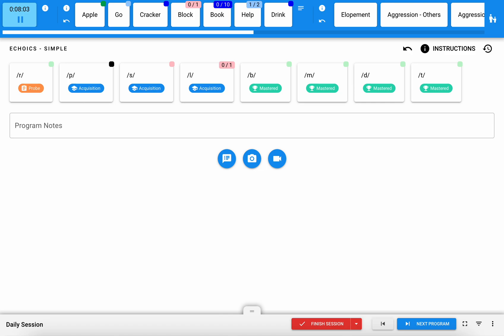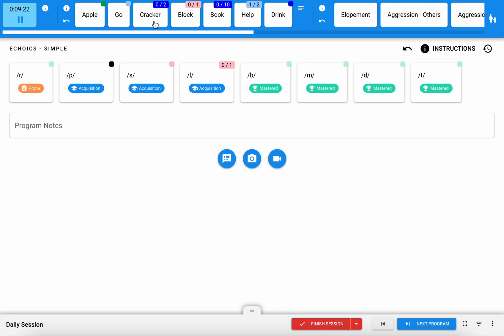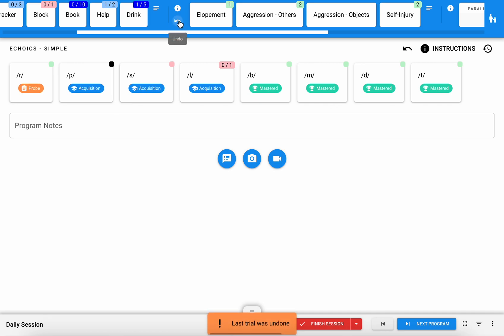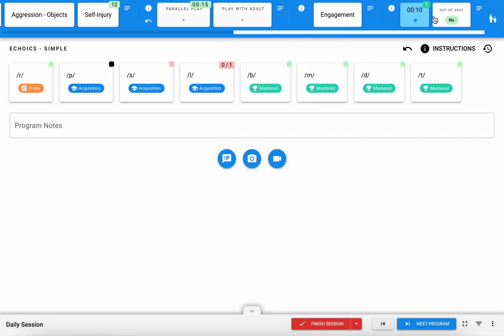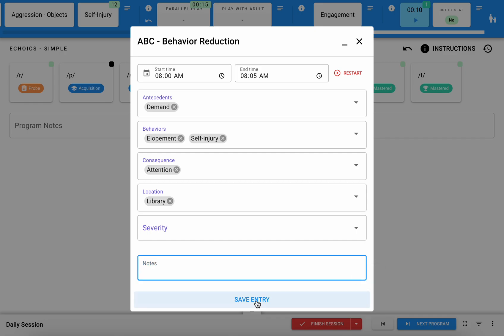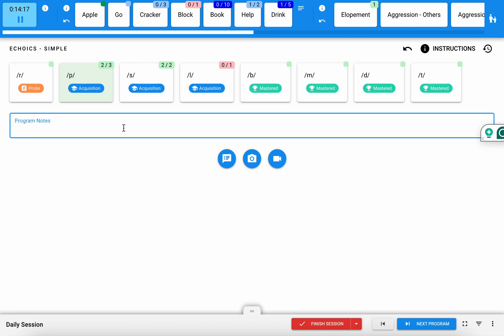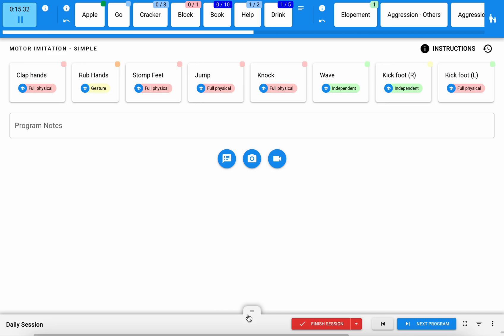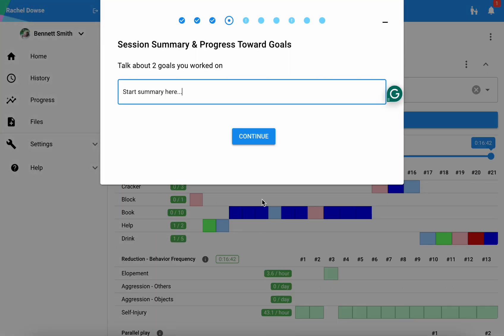4. Collecting Data & Notes in Session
Learn the basics of navigating, collecting data, and taking notes during a session on Hi Rasmus.